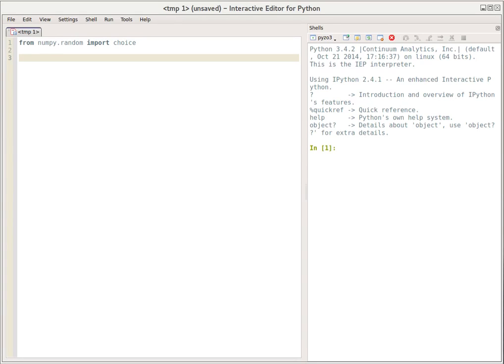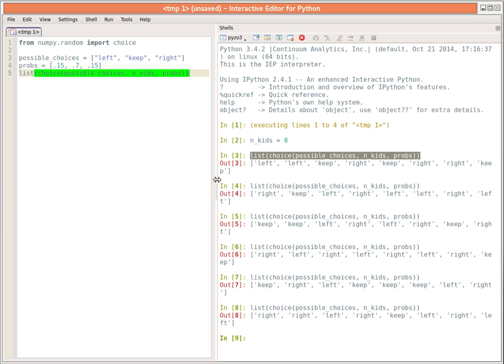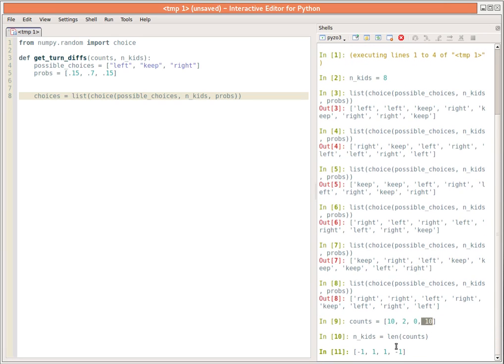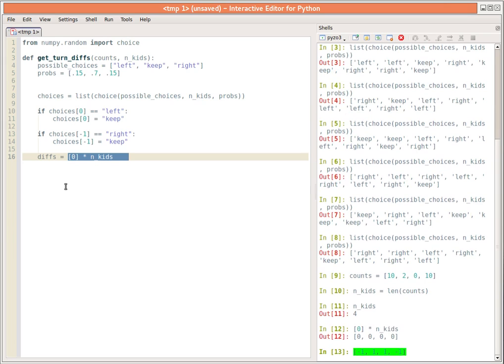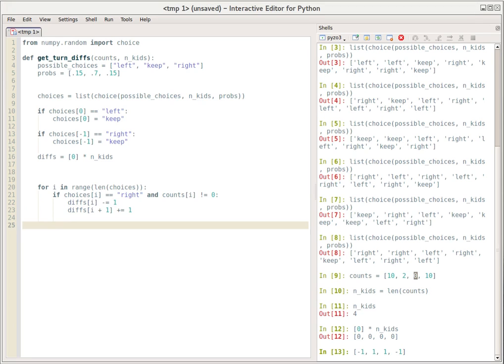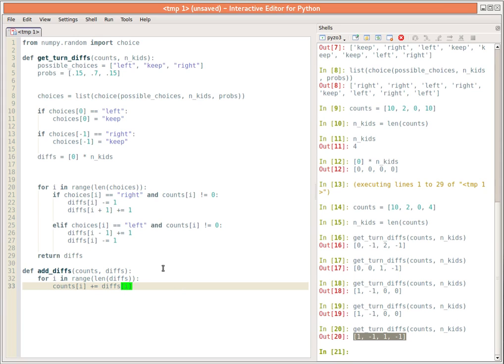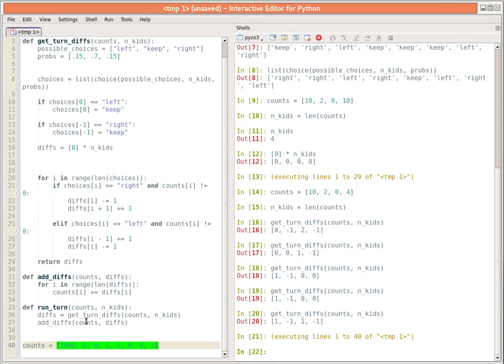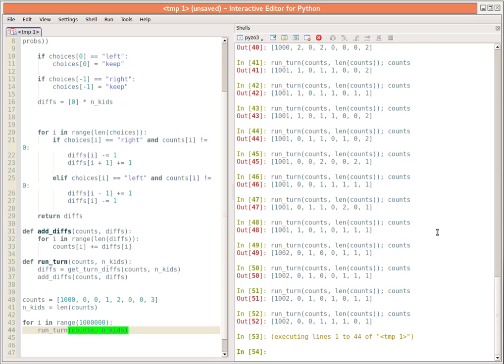C4M: Simulation implementation